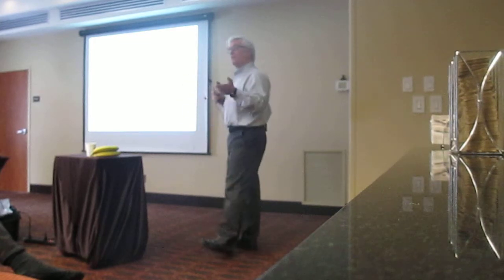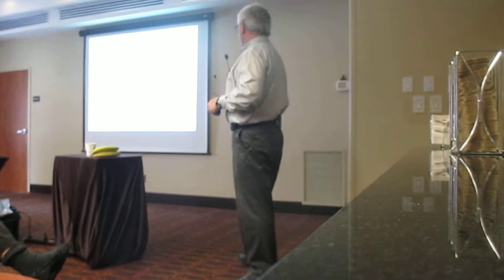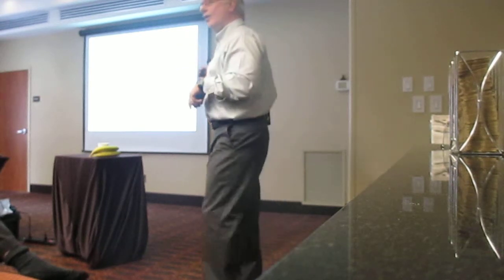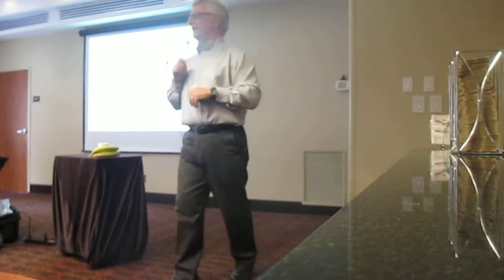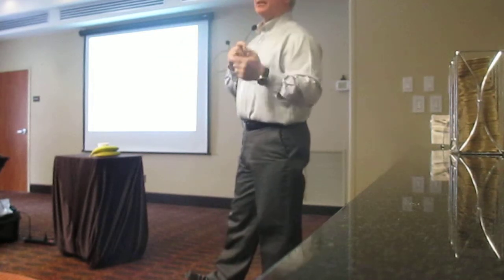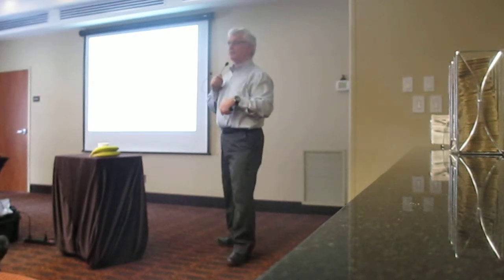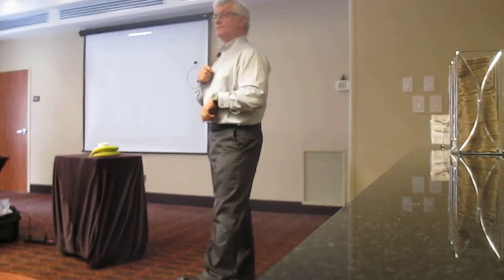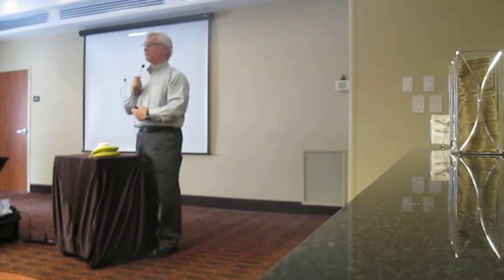Optum presentation 2 10 14 part2